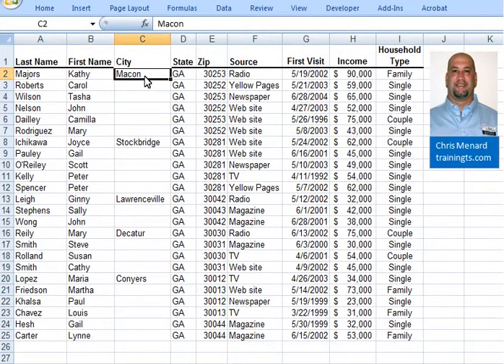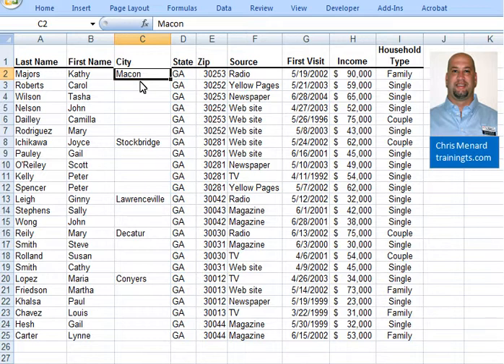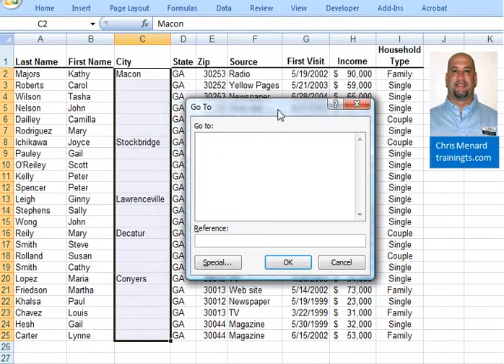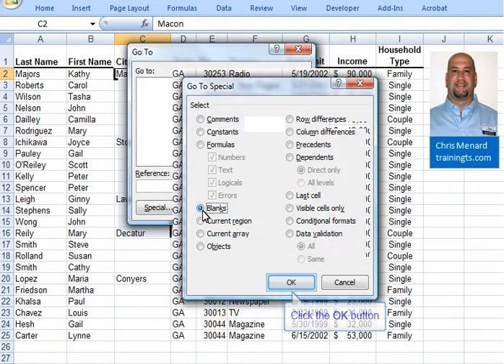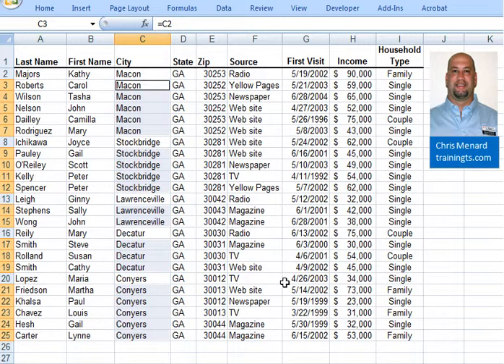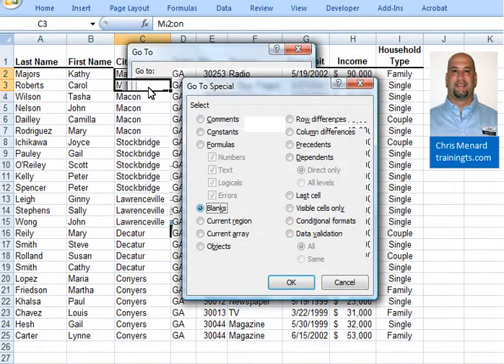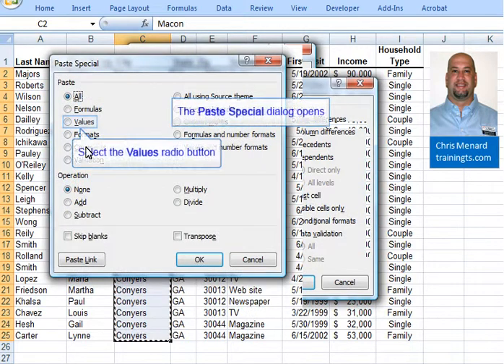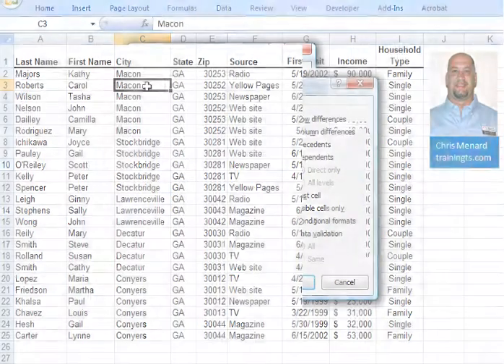Easily fill empty cells in Excel by Chris Menard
Chris Menard, Microsoft Office Master Instructor, shows you how to easily fill in blank cells with the data directly above.  If your spreadsheet does not have all the data filled in, it can't be sorted, subtotaled, used for a PivotTable, filtered, and many other advanced Excel features.  This short video created for SCB TV in Henry County Georgia shows you how to do this.
Chris Menard does on-site training classes in Microsoft Office.

-- EQUIPMENT USED
○ My camera